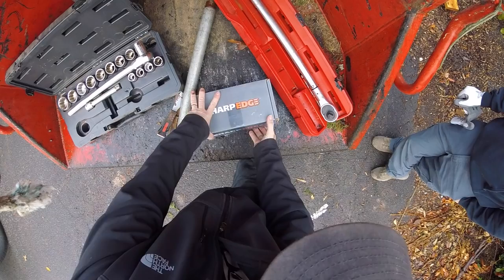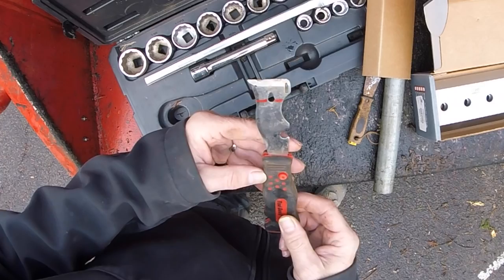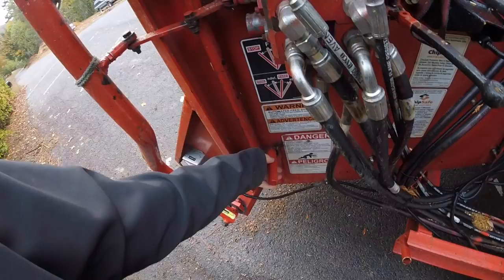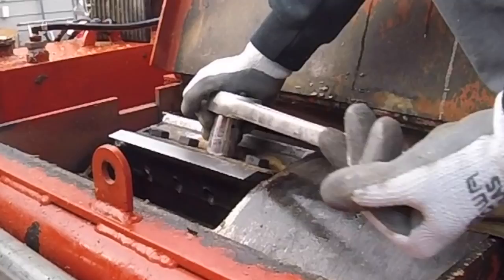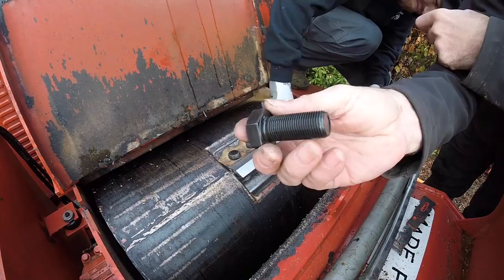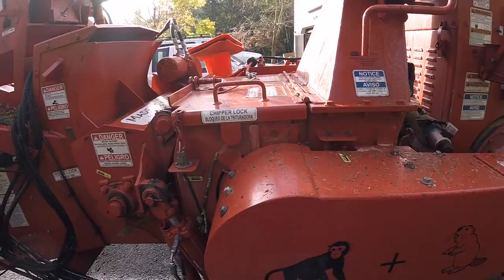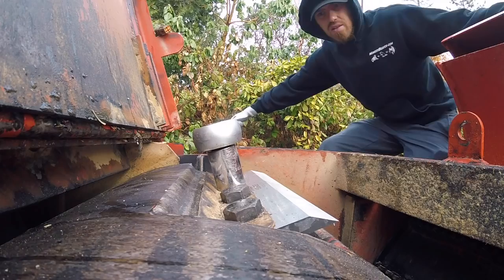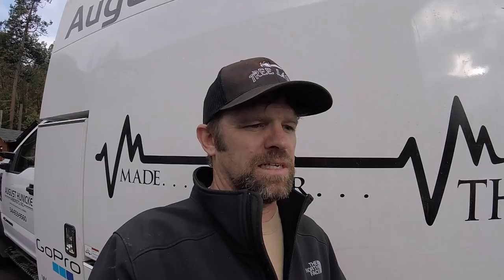Morbark Sharp Edge Knife Kit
Changing Morbark knives with Sharp Edge Knife kit.